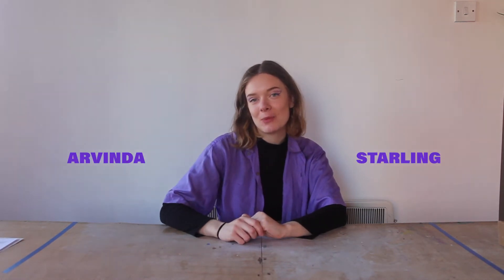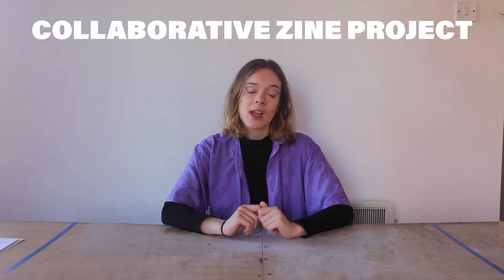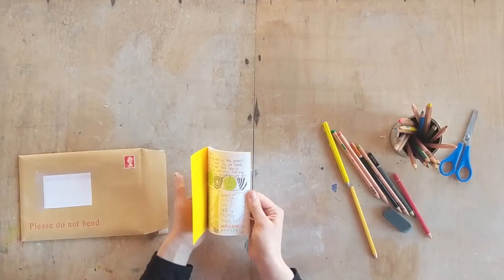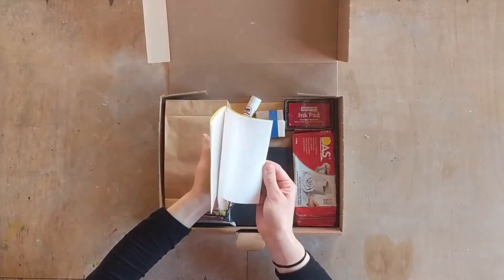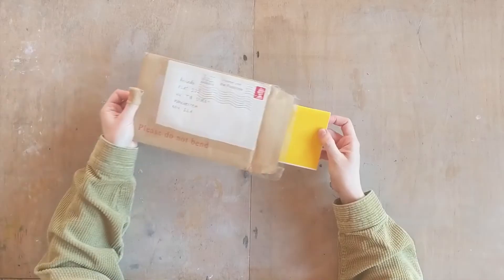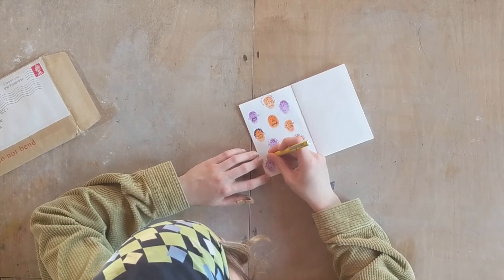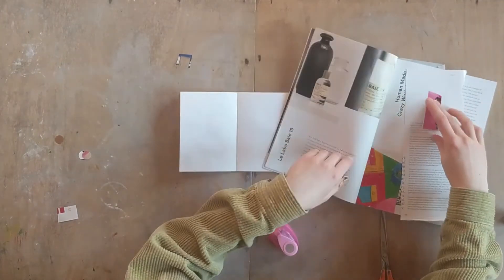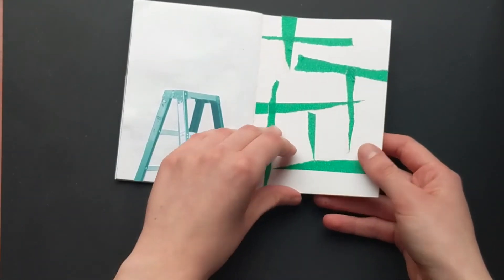Resilience: 'Collaborative Zine'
‘Collaborative Zine’

In this video, @arvinda and @mayadew.art work together on a collaborative art project as a way of developing and maintaining their friendship, and supporting each other.

If you want to start your own collaborative zine, you’ll just need an empty notebook.

This activity is part of our Resilience project, supporting neurodivergent young people to explore ideas of resilience and wellbeing through creativity.